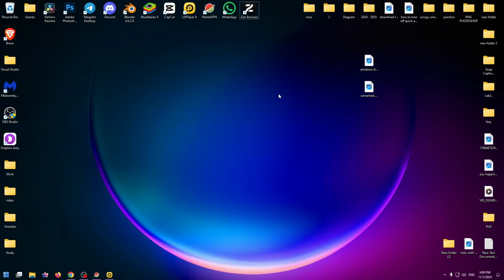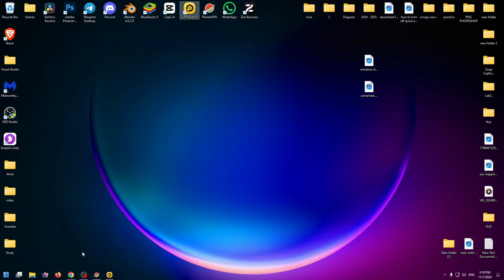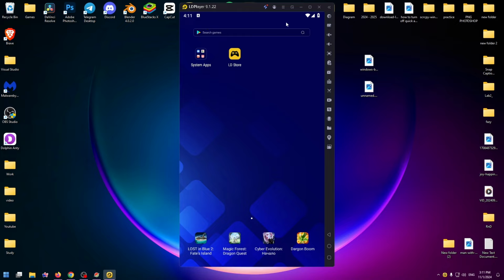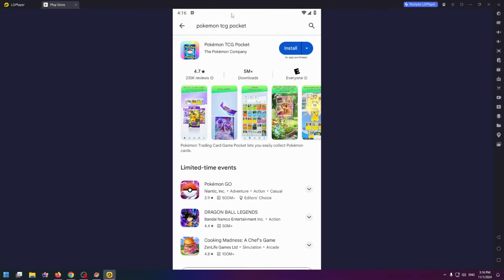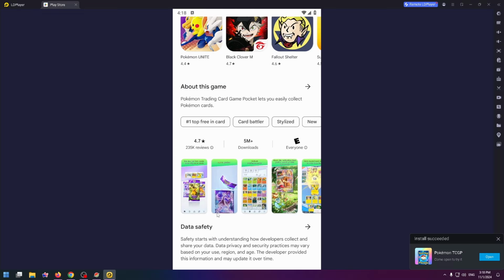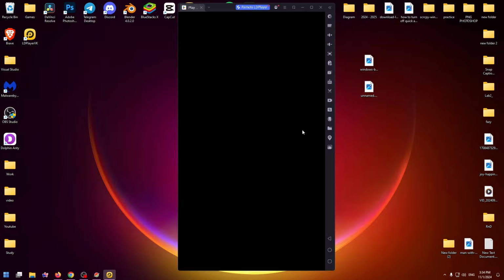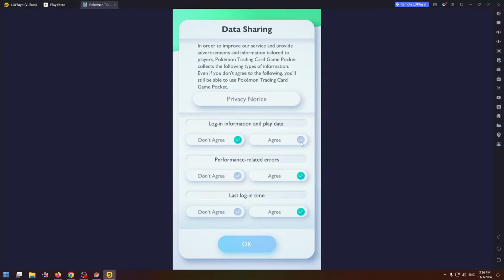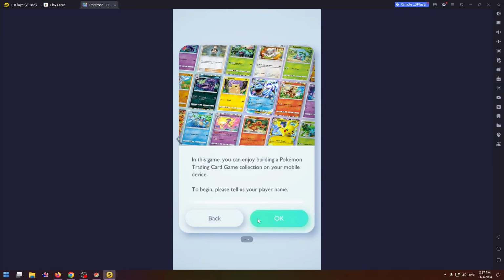How To Download And Play Pokemon TCG Pocket On Pc & Laptop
how to install pokemon tcg pocket on pc